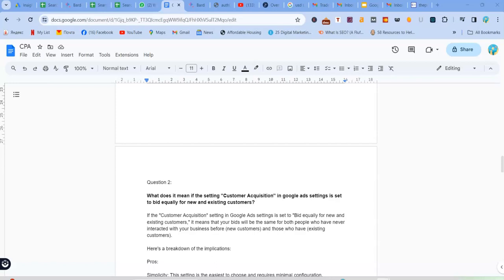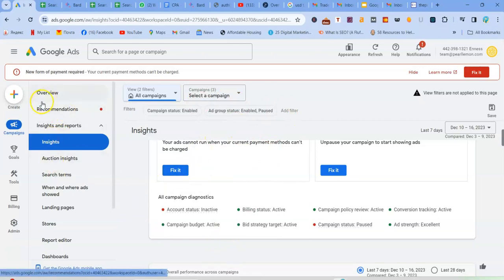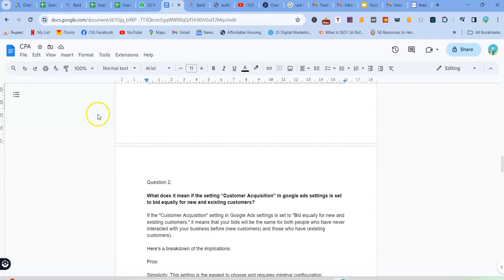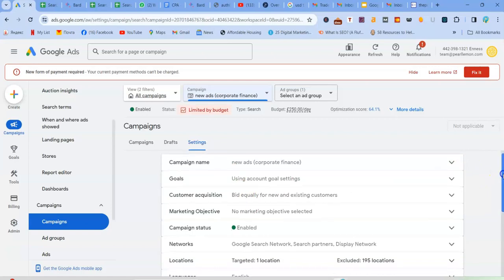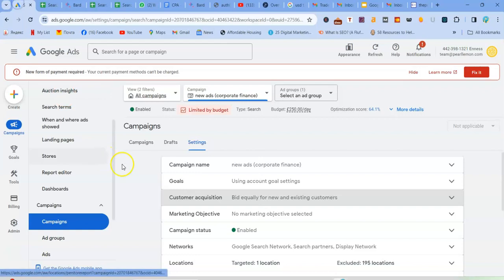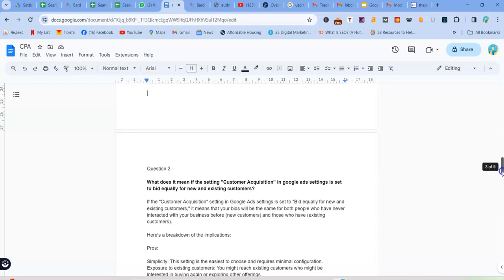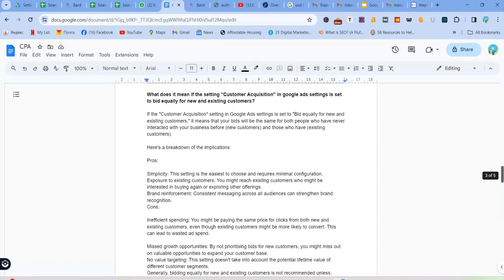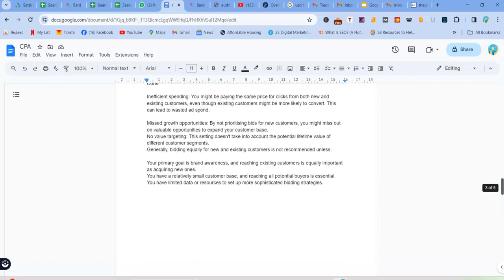Customer Acquisition settings impact#ppc#pearllemon